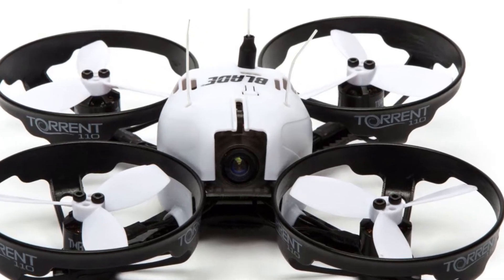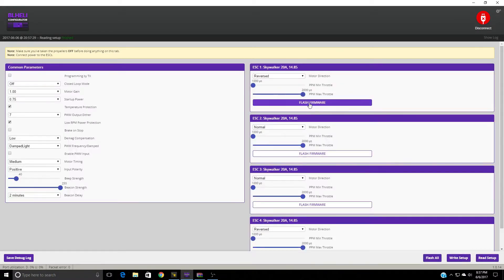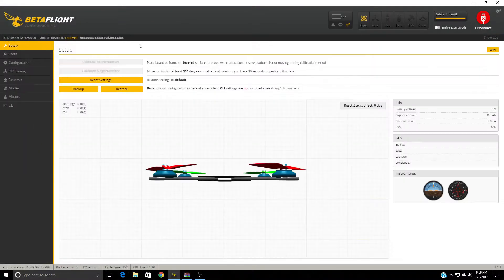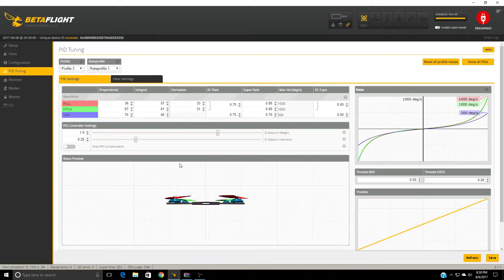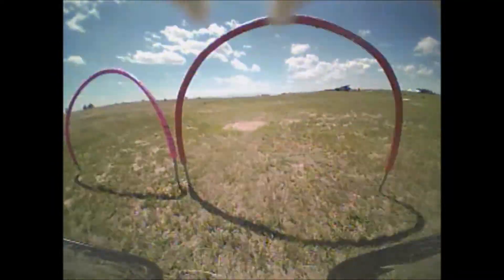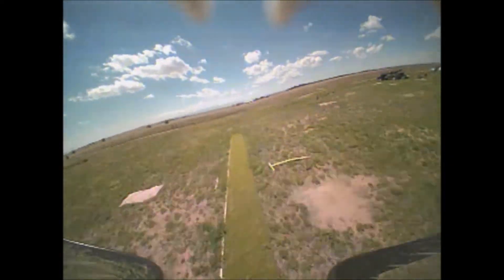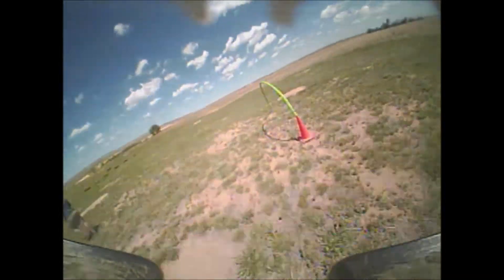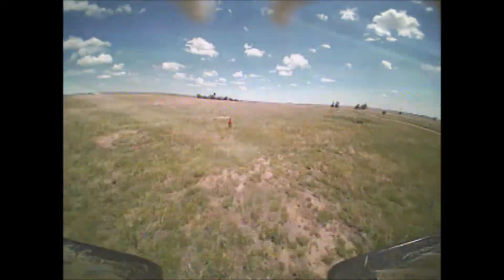How to make your Torrent haul @$$!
In this video I will cover all the changes needed to make your Torrent 110 fly the way it should have came from the factory.

Please bookmark this link to Race Day Quads and any purchases you will make will help me make more videos and frames.

These Gemfan 2035 BN props are a must have for your Torrent.

*NOTE* PIDs vary on different torrents, but the pids below will give you start. Also the changing the PID loop time can affect the PIDs.

ESC calibration: Follow the steps below and your escs should calibrate. The skywalker startup should give you just enough time to click everything before the escs finish arming.

1. Betaflight Configurator min command 1000 max thr 2000
2. disconnect BF Configurator and connect to the blheli suite windows gui esc setup
3. read setup and make sure programming by tx is unchecked
4. go to motor tab and quick check "i understand. " pull the master motor slider up to 2000 before escs arms
5. now press the button calibrate escs
6. after 100% done go back to blheli suite esc setup and connect/read and check your ppm min/max

My Pids with a 4x4 esc loop
Roll:   36, 57, 33
Pitch: 67, 61, 33
Yaw:   70, 45

These were suggested by another viewer, they didn't work well with my setup but may work better on a stock setup.
Roll 41, 37, 23
Pitch 52, 46, 25
Yaw 68, 45

I am using a 3s 450mah Nanotech lipo.